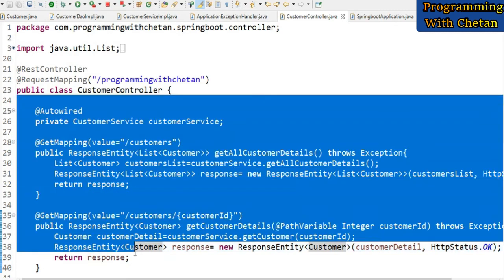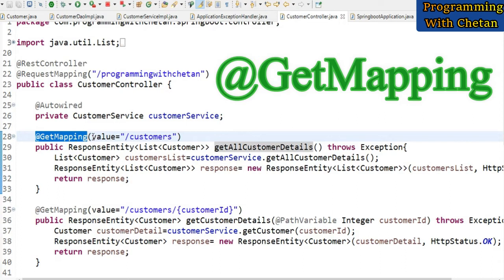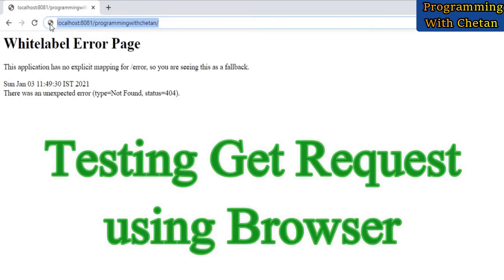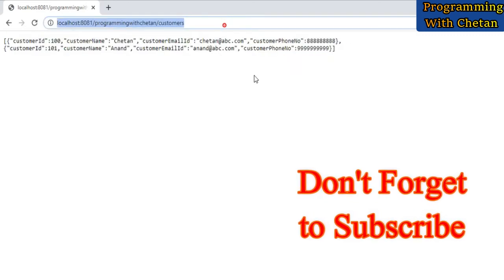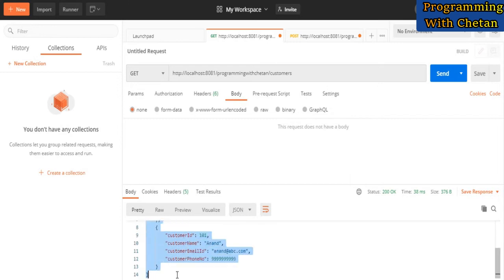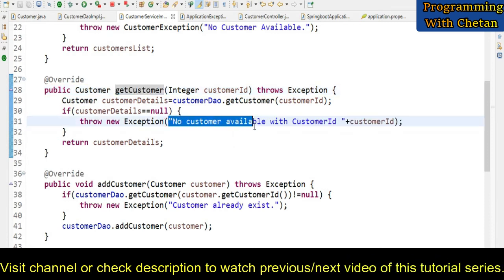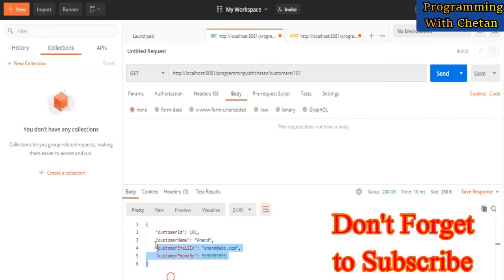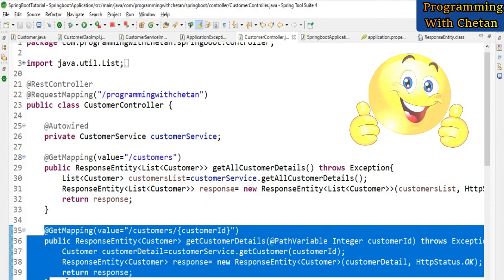GET API Development | GET Request using Postman | Spring Boot & Spring REST Application (Part-8)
By watching this tutorial series you can learn to develop Spring boot applications, Rest API development using spring boot and spring mvc enterprise application development.

# Spring Boot Application Development
# REST API Development Using Spring Boot
# How to create GET API in Spring Boot
# Overview of Spring Boot Application
# Overview of Enterprise Application
# Overview of Spring REST Application
# GET Request in Spring Boot
# GET API Creation in Spring Boot
# GetMapping annotation in Spring
# GetMapping annotation in Spring Boot
# GetMapping annotation in Spring MVC
# GetMapping annotation in Spring REST
# RequestMapping annotation in Spring
# RequestMapping annotation in Spring Boot
# RequestMapping annotation in Spring MVC
# RequestMapping annotation in Spring REST
# PathVariable annotation in Spring
# PathVariable annotation in Spring Boot
# PathVariable annotation in Spring MVC
# PathVariable annotation in Spring REST
# Service annotation in Spring
# Service annotation in Spring Boot
# Service annotation in Spring MVC
# Service annotation in Spring REST
# ExceptionHandler annotation in Spring
# ExceptionHandler annotation in Spring Boot
# ExceptionHandler annotation in Spring MVC
# ExceptionHandler annotation in Spring REST
# Autowired annotation in Spring
# Autowired annotation in Spring Boot
# Autowired annotation in Spring MVC
# Autowired annotation in Spring REST
# GET API Development in Spring Boot
# POST API Development in Spring Boot
# PUT API Development in Spring Boot
# DELETE API Development in Spring Boot
# How to develop Spring boot application
# How to develop Rest API in Spring Boot
# Spring Tool Suite for Spring Boot Application Development
# Spring MVC Enterprise Application Development
# Postman to test REST API